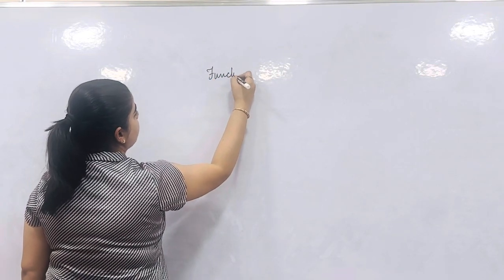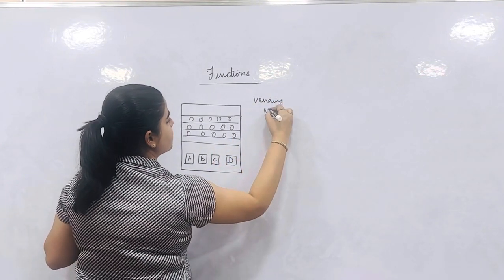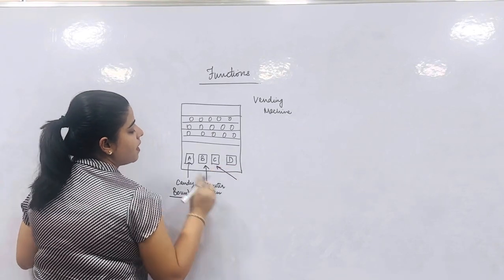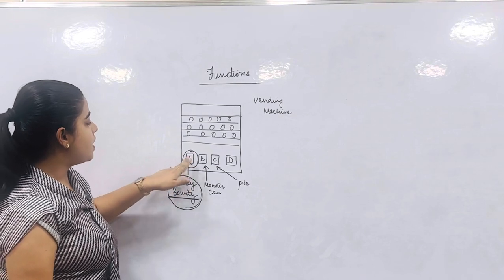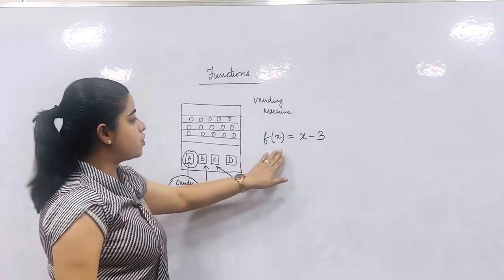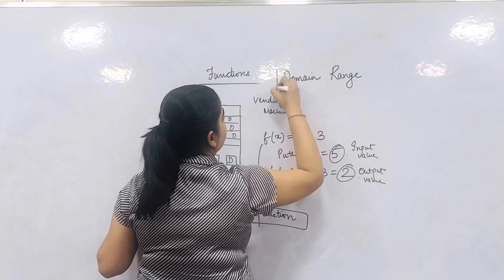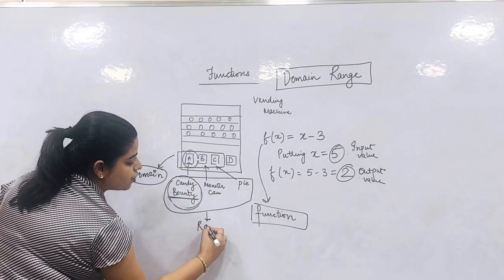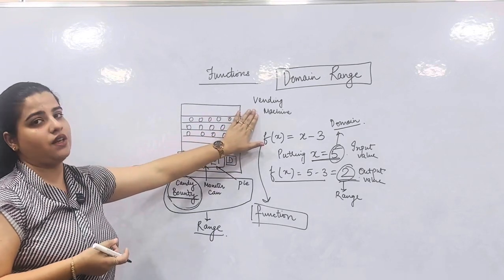What Are Functions, Domain and Range? | IGCSE, IB, AS / A-Level & SAT Math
Ready for more targeted Math support? Join our WhatsApp study group for weekly tips, live Q&A, and discussion of tricky questions:

Struggling to understand functions, domain, and range? This video breaks down these essential math concepts in a clear, visual, and exam-friendly way — perfect for students preparing for IGCSE, IB (SL & HL), AS/A-Level, and the SAT.

🎓 In this video, you'll learn:

What a function is and how it works

The meaning of domain (input values)

The meaning of range (output values)

Ideal for:
IGCSE Extended & Core | IB Math AA & AI | Edexcel/Cambridge A-Level | SAT Algebra

Whether you're reviewing for an upcoming test or building a strong math foundation, this video gives you the clarity you need to master functions, domain, and range.

Got questions? Drop them in the comments – I’ll respond!